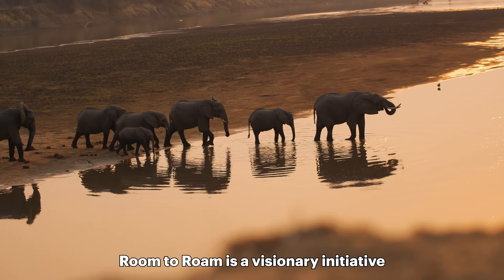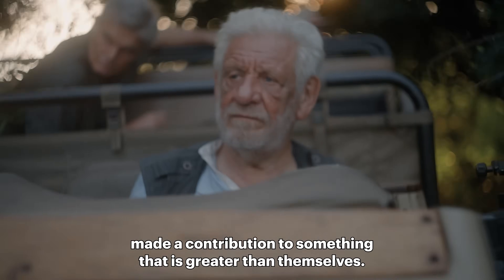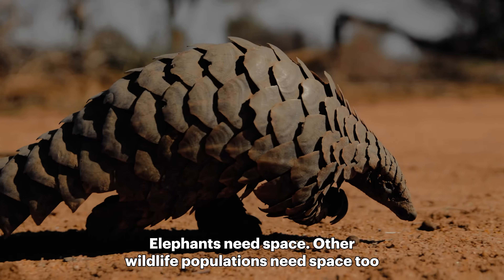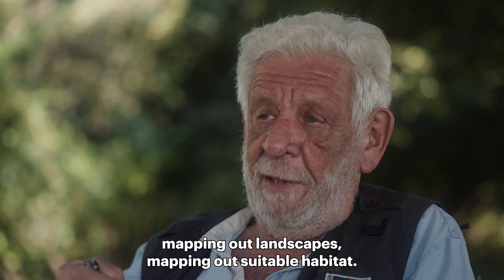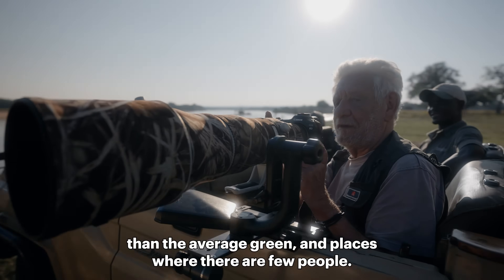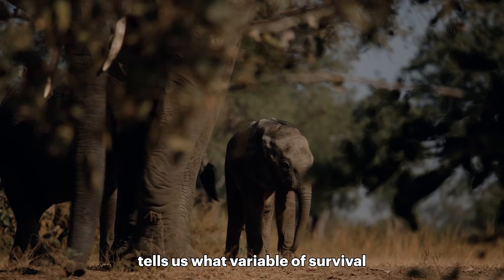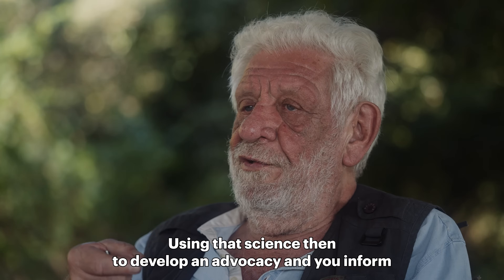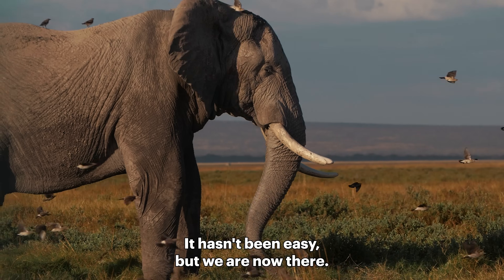The science of protecting endangered species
Elephants and other endangered species in Africa are threatened by habitat fragmentation, as urbanization, agricultural expansion, and infrastructure breaks up their range into smaller and smaller pieces. Elephants need thousands of kilometers of space to roam and find resources like food and water. IFAW's Room to Roam initiative, which aims to reconnect elephant habitats across East and southern Africa, uses decades of scientific research to help save these endangered animals from extinction.

About IFAW:

IFAW explores new ways to improve conditions for animals, people, and the place we call home.